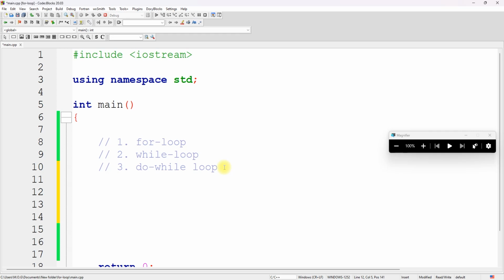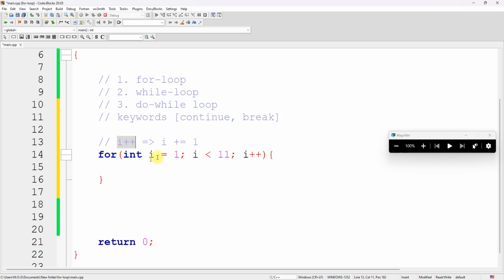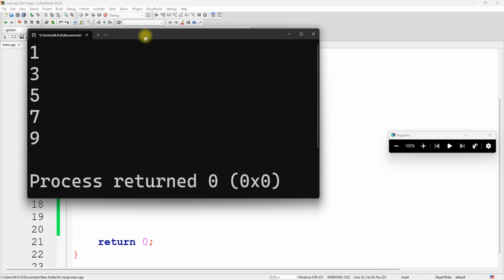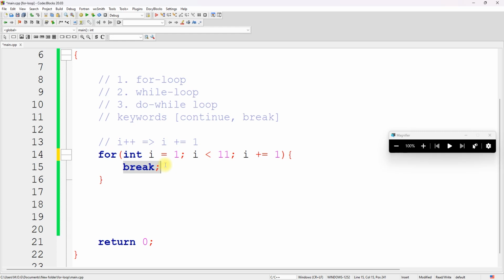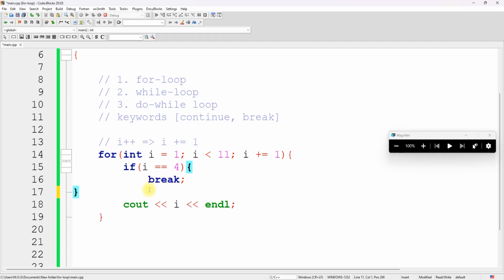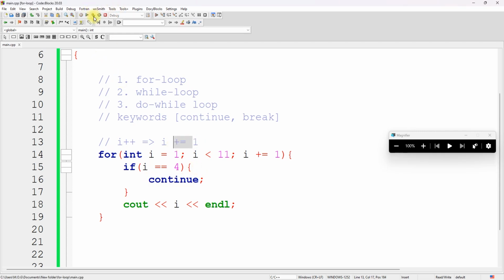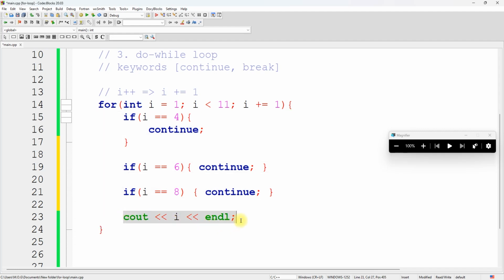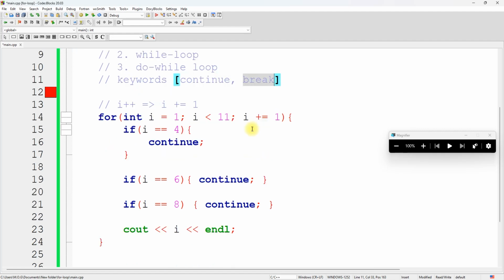Break vs Continue in Programming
Are you confused about when to use break and continue in your programming loops? 🤔 In this video, you'll learn how break and continue work, how they differ, and when to use them—with easy-to-follow examples in popular programming languages like Python, C++, and JavaScript.

🔥 Topics Covered:

What is the break keyword?

How does continue work?

Key differences between break and continue

Whether you're just starting your programming journey or brushing up on basics, this video makes it super simple to understand these essential control flow statements.